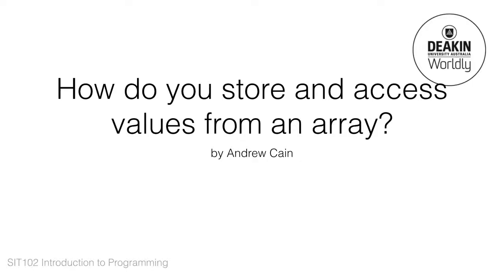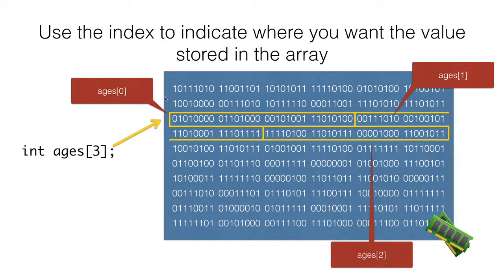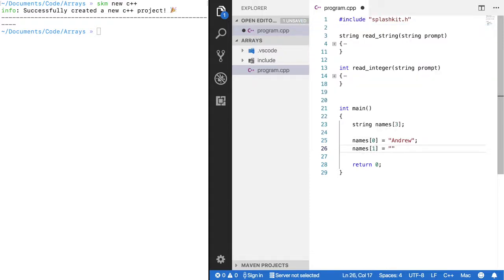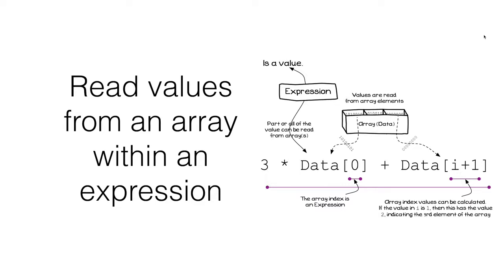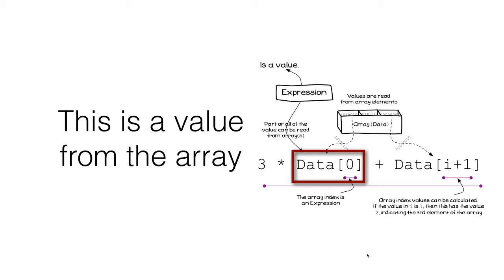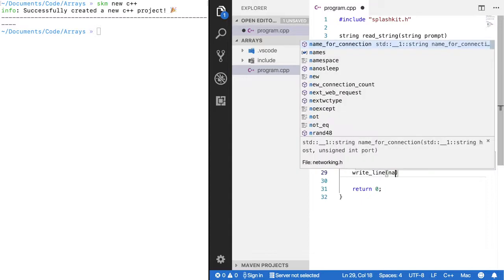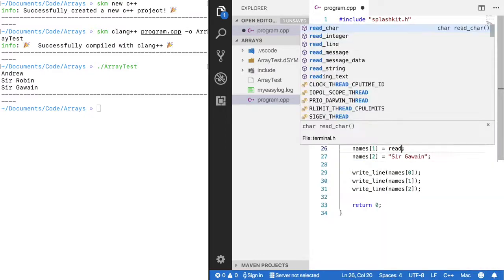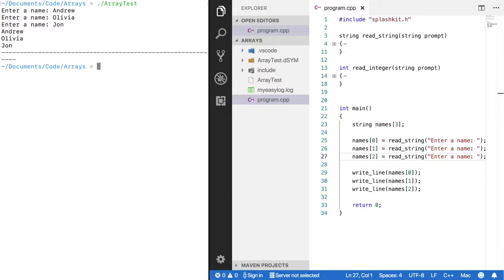SIT102 Week 6 V3 Store and Access mp4